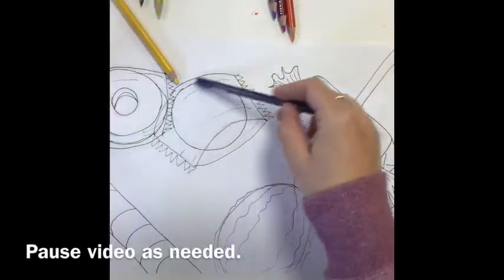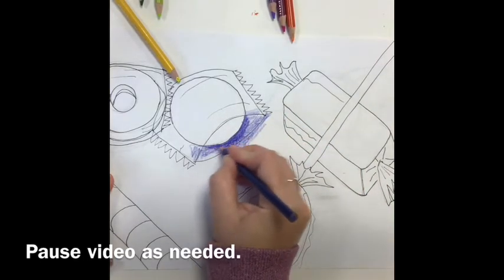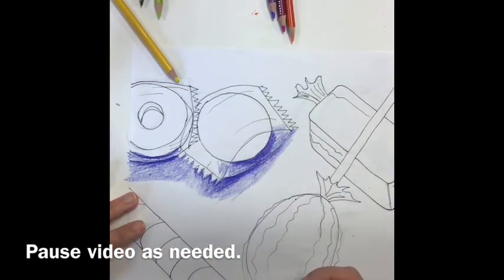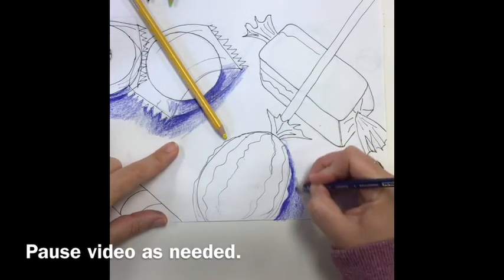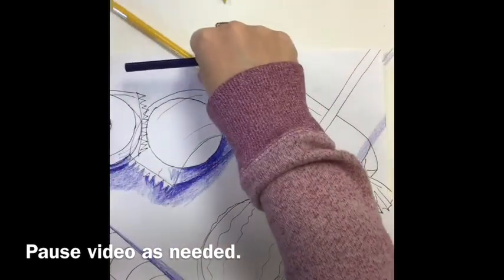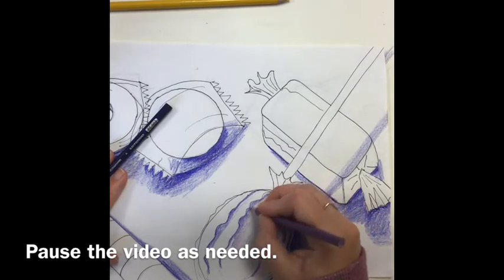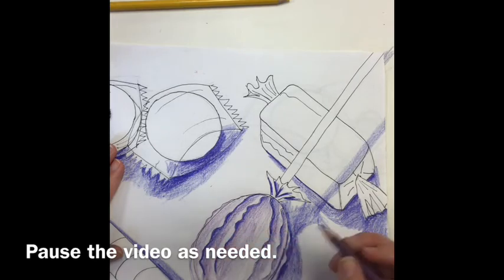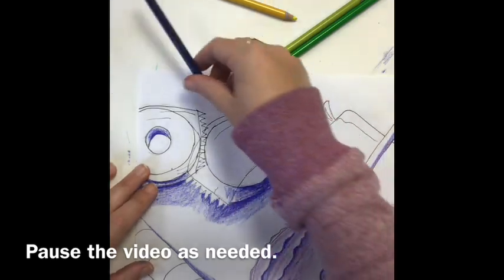Color Value & Shading Candy Day 2